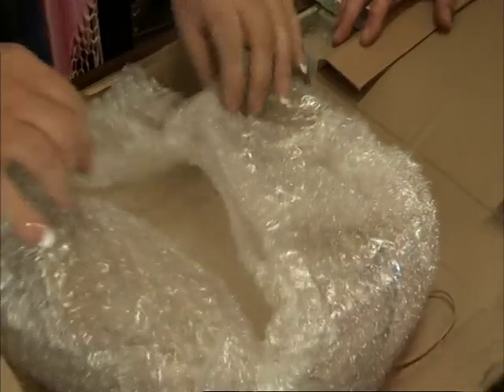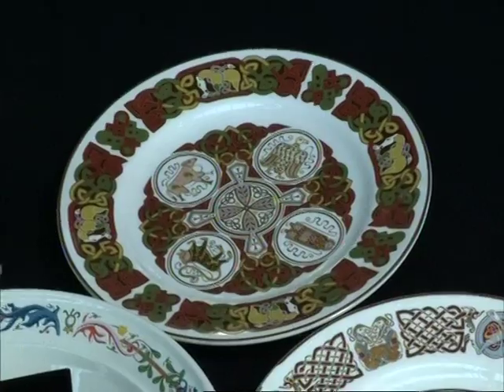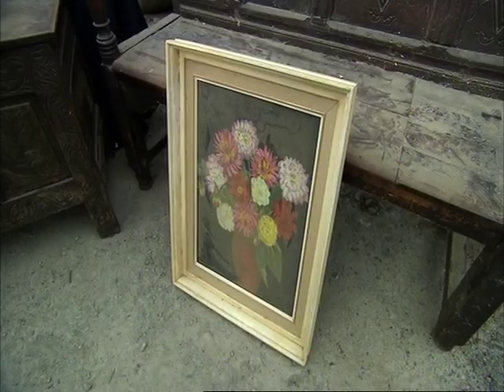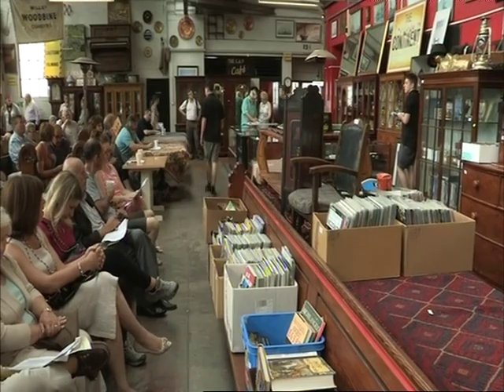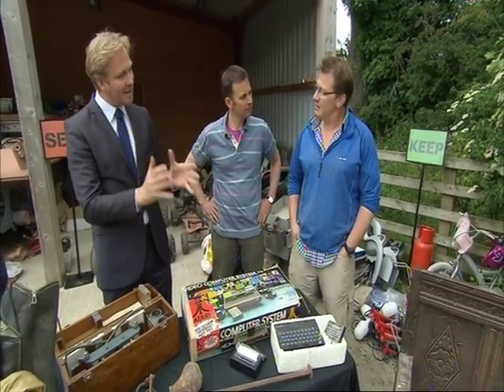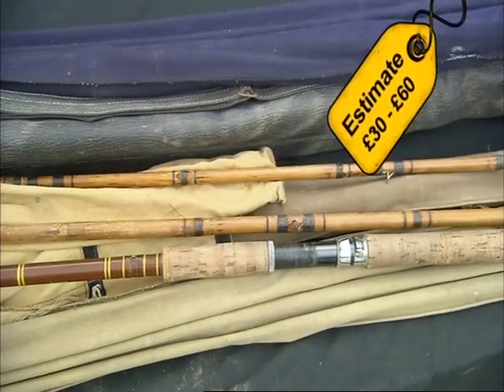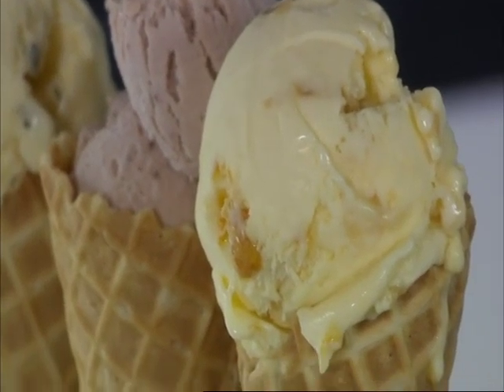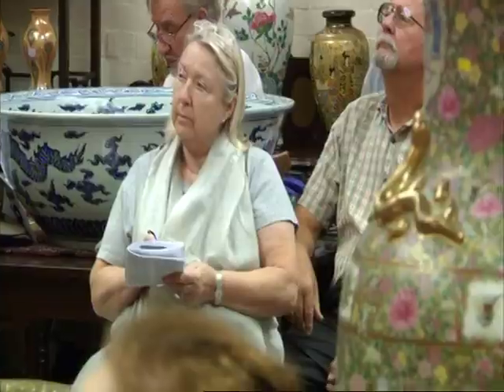Storage Hoarders Season 2 Ep30 Part 3